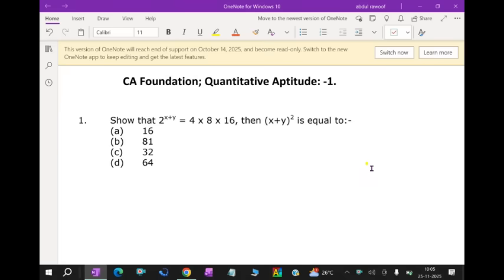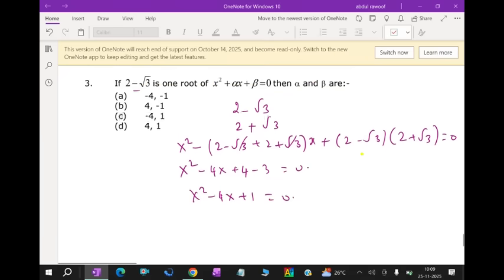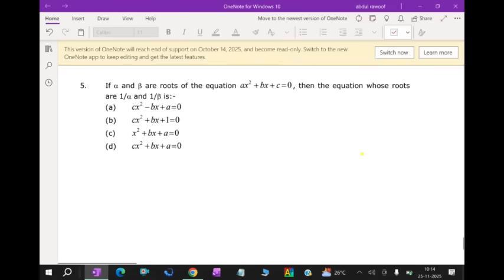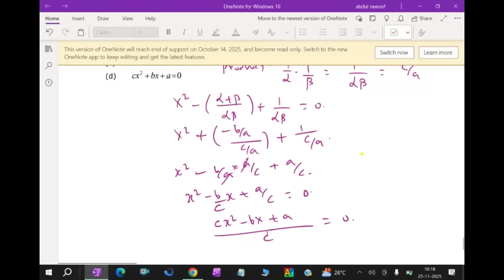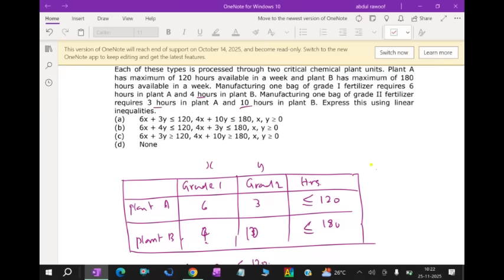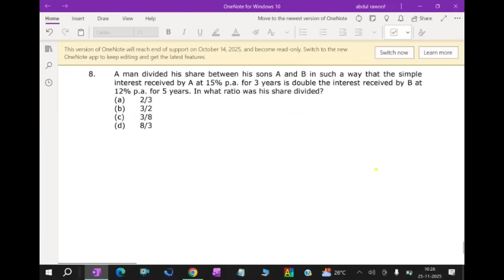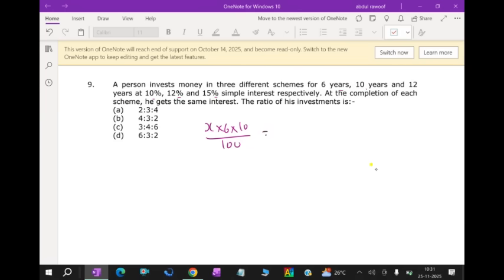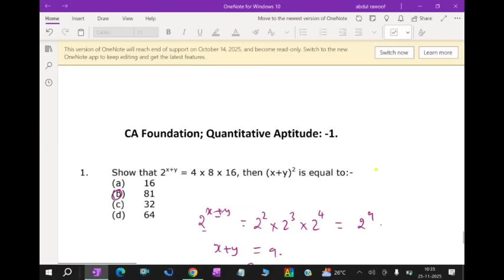my new video for aptitude test